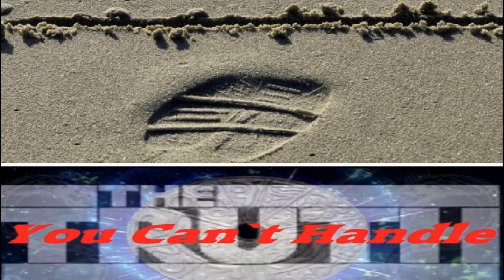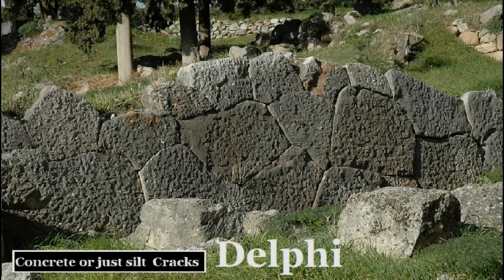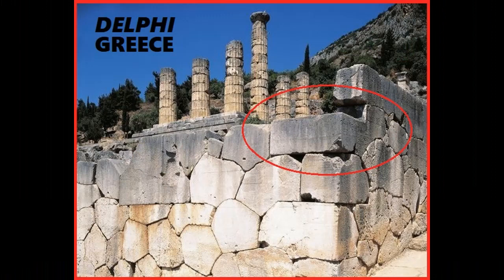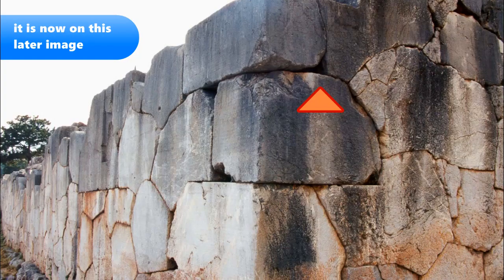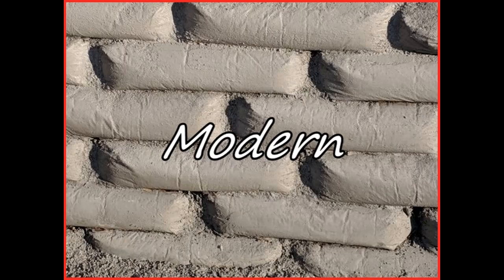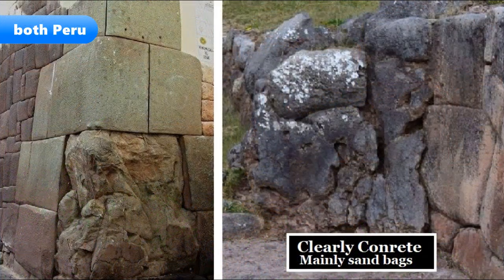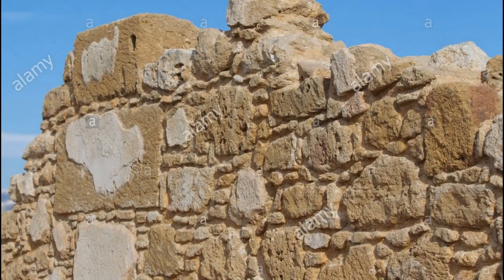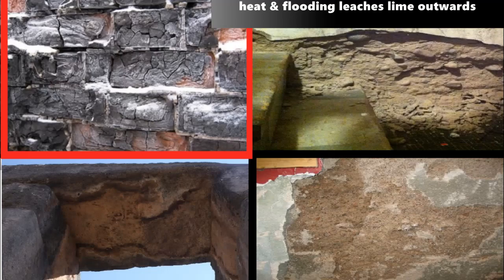Natural cracking and rendered walls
the difference between polygonal walls and cracks